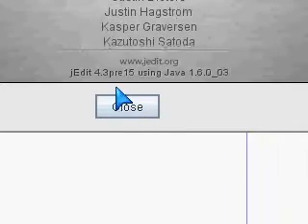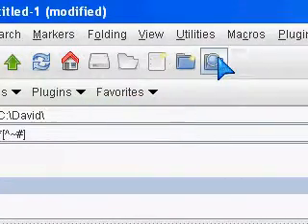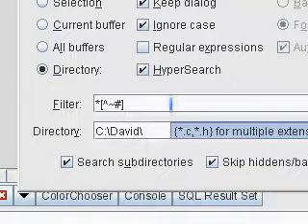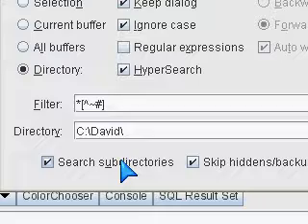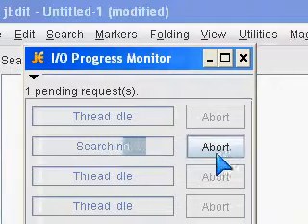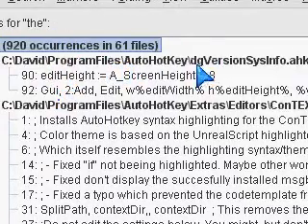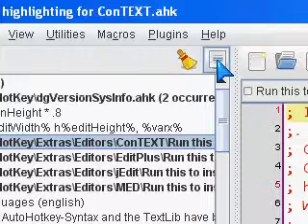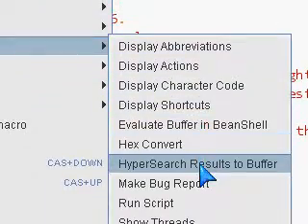jEdit: Searching Through Directories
An introductory video showing how to use the text editor/IDE named jEdit to search through directories looking for files that contain certain text.